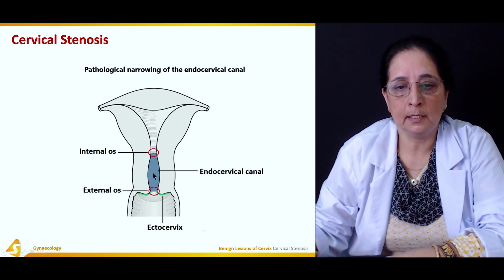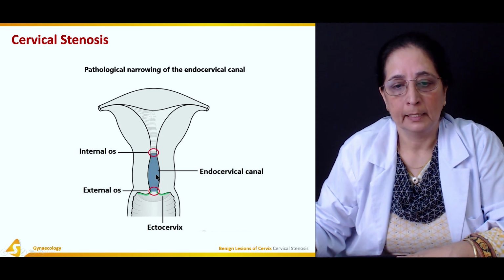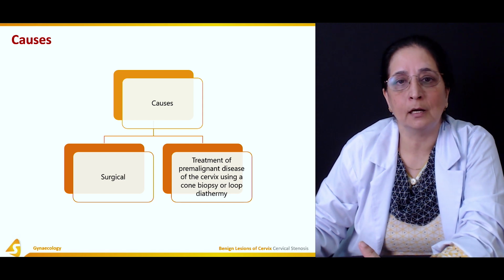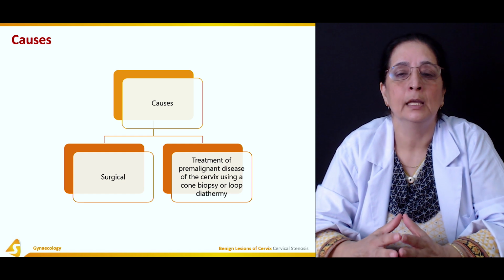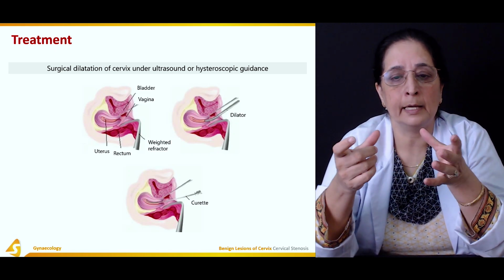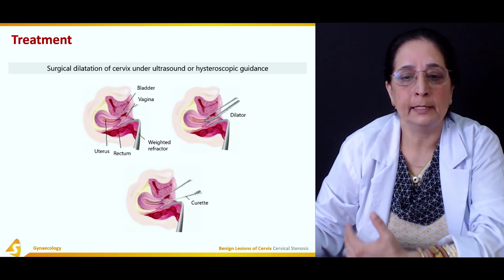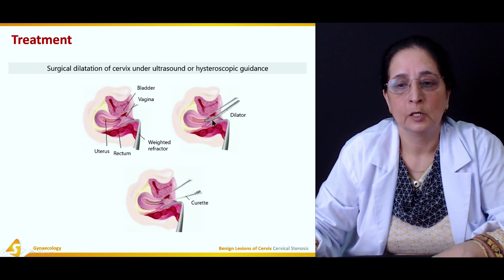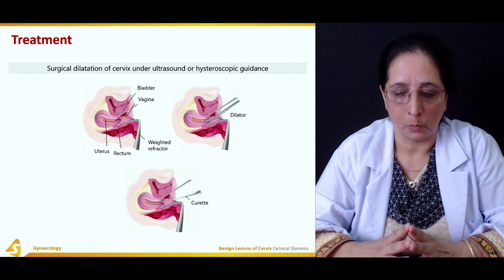Benign Lesions of Cervix - Cervical Stenosis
Want to learn about benign lesions of the cervix? Here is the sqadia.com medical V learning lecture to serve the intent. Our medical specialist, Dr Saima Mushtaq has elaborated about the cervical ectopy along with the eversion and cervical tear. Moreover, cervical stenosis, its causes, and treatment have been presented. Following this, a cervical cyst in conjunction with the elongation of the cervix has been elucidated.

▬ 📃 Cervical Ectopy ▬▬▬▬▬▬▬▬▬▬
In this lecture ´´Benign Lesions of Cervix´´ is explained. Section one is about ‘‘Cervical Ectopy’’. At first, the educator defines cervical ectopy. After that, its etiology is discussed. Then pathogenesis is pursued. This is followed by clinical features. Moreover, signs are reported. Subsequently, differential diagnosis is carried out. Lastly, management is highlighted.

▬ 📜 Eversion and Cervical Tear ▬▬▬▬▬▬▬▬▬▬
Section two is about ‘’Eversion and Cervical Tear’’. Initially, eversion (ectropion) is elaborated. In the next few slides cervical tear is discussed. Conclusively, types of cervical tears have been brought under consideration.

▬ 📃 Cervical Stenosis ▬▬▬▬▬▬▬▬▬▬
Section three is about ‘’Cervical Stenosis’’. The first slide of this section is the elucidation of cervical stenosis. After that causes are reported. At last, information about treatment is revealed.

▬ 📜 Cervical Cyst ▬▬▬▬▬▬▬▬▬▬
Section four is about ‘’Cervical Cyst’’. In this section, the educator delivers comprehensive information on various kinds of cysts. Firstly, the cervical cyst is explained. The next focus is Nabothian cysts. This is followed by an illustration of endometriotic cysts. After that mesonephric cysts are discussed. Finally, treatment is pursued.

▬ 📃 Elongation of Cervix ▬▬▬▬▬▬▬▬▬▬
Section five is about ‘’Elongation of Cervix’’. The educator sheds light on the elongation of the cervix. Then its causes are discussed. Afterwards, its symptoms are reported. Lastly, treatment is focused.